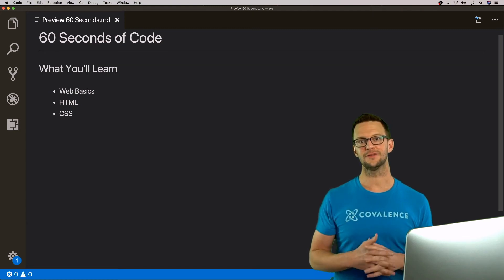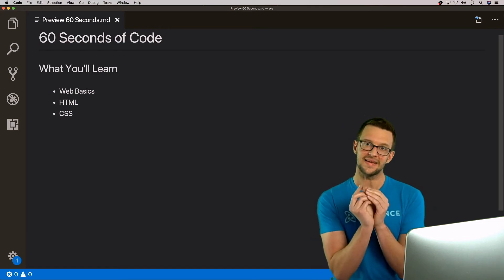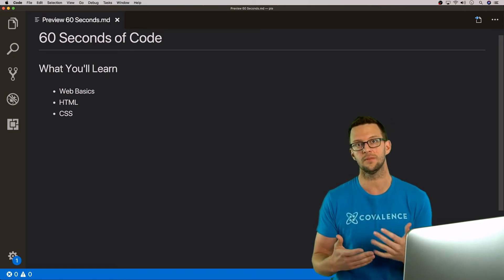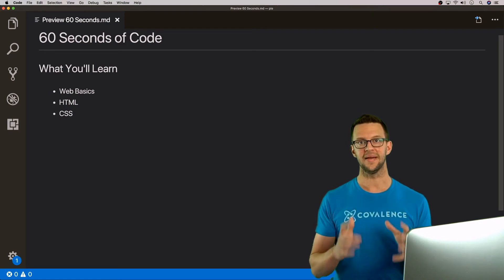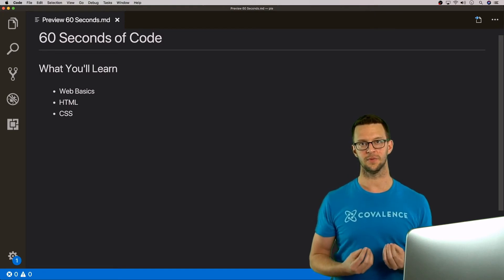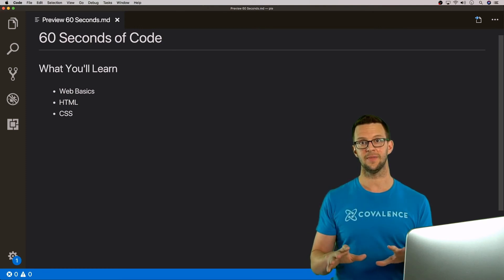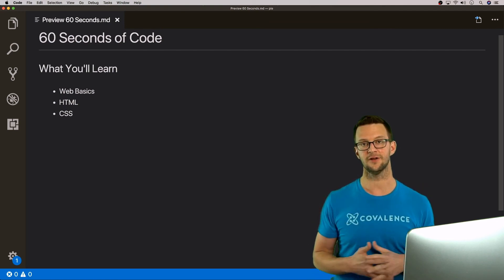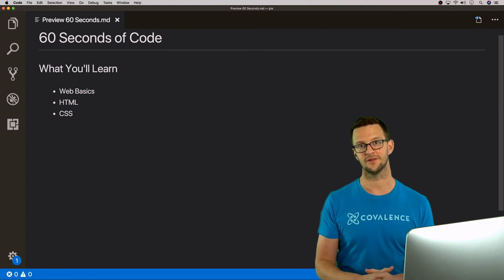Welcome to 60 Seconds of Code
60 Seconds of Code is Covalence's course on basic web development broken down into tiny bite-sized chunks that get delivered to you once per day.